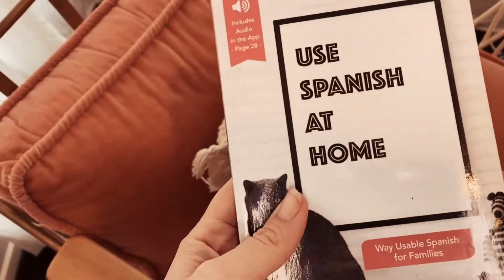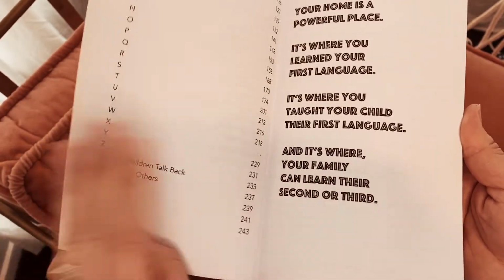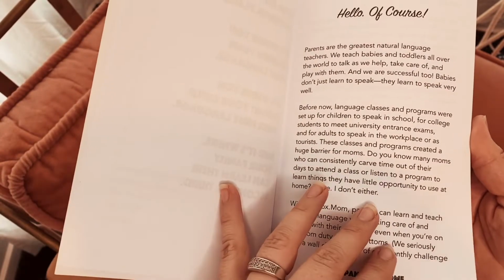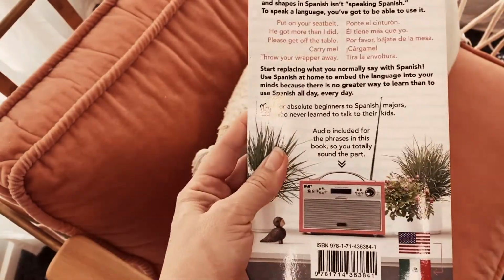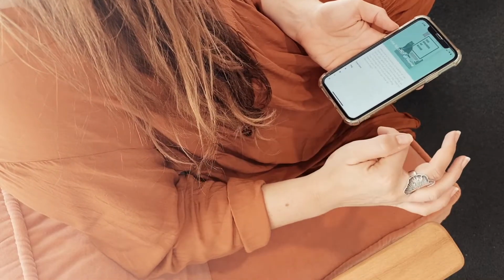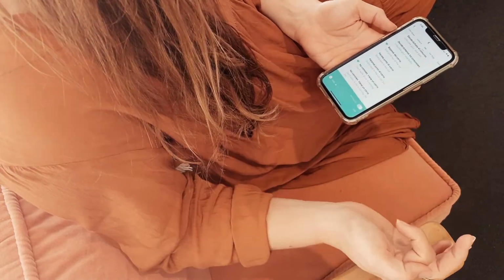LEARNING SPANISH | TALKBOX.MOM HOMESCHOOL CURRICULUM REVIEW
For $20 off your first box and book: hinterlife20

For $5 off just the book: hinterlife5

This is my review of Talkbox.mom, how we use it in our homeschool and why I love it so much!

If you're new here, welcome, my name is Tiffany and I am a homeschool Mum of two awesome kids in beautiful Queensland Australia.  I'm so glad you have stopped by and I hope you will stay a while!

If you liked this video be sure to let me know. I really love hearing from you.

Thank you for listening to my honest opinions and using them to decide on your future purchases. You will never see any difference in the checkout process unless I can secure a great discount or offer. Thank you for supporting my channel!